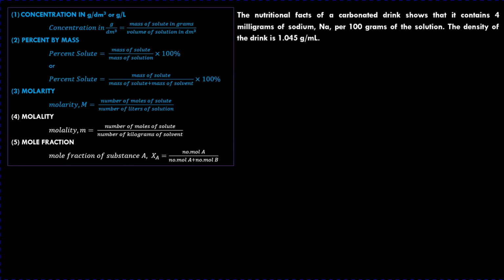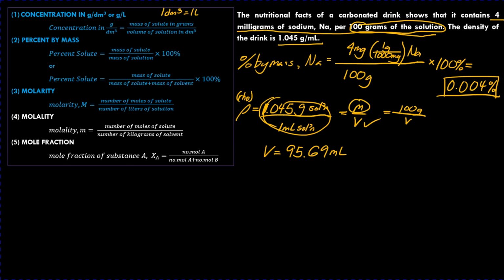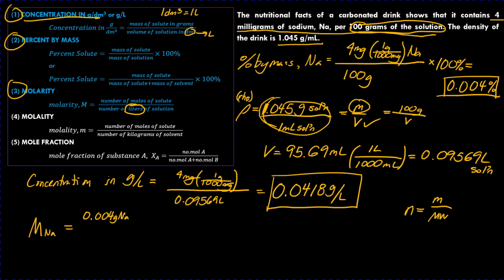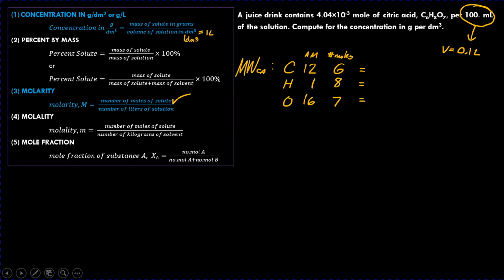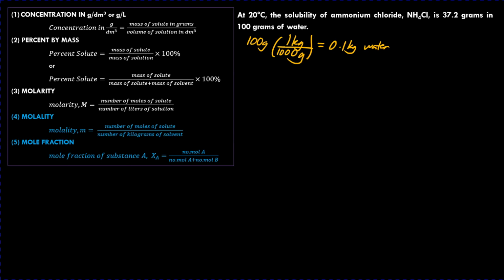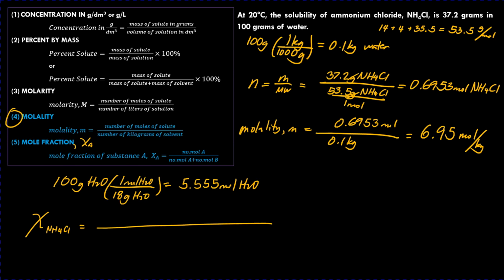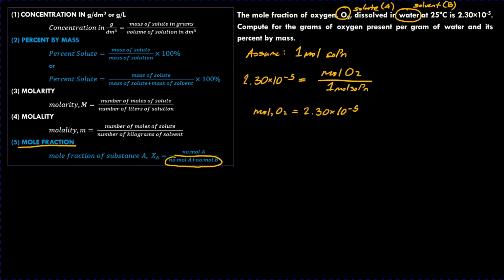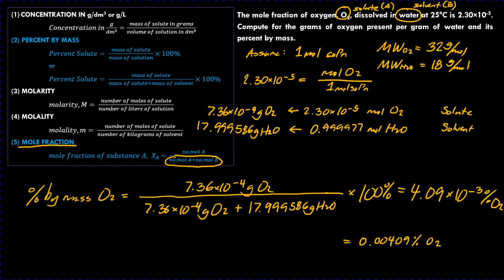Concentration of Solutions - percent by mass, molarity, molality, mole fraction, and grams per liter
This is an illustration on how to compute for the concentration of solutes in a solution.
The five common equations for expressing the concentration of solutes:
(1) Concentration in g/L or g/dm3,
(2) Percent by mass,
(3) Molarity,
(4) Molality, and
(5) Mole fraction,
are shown here.